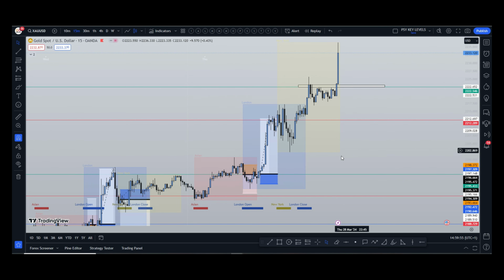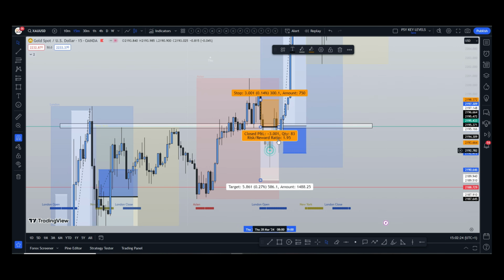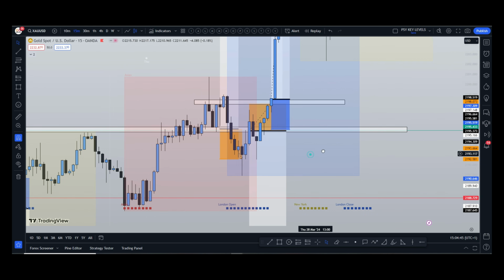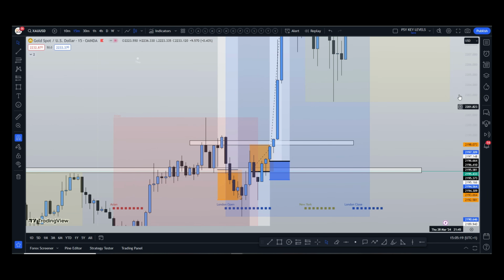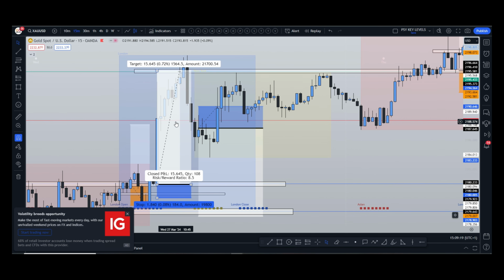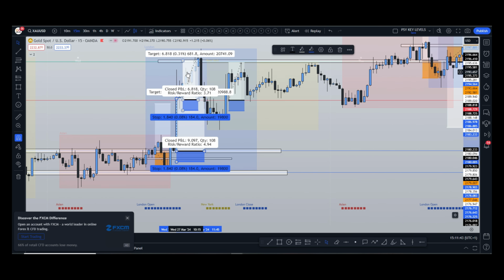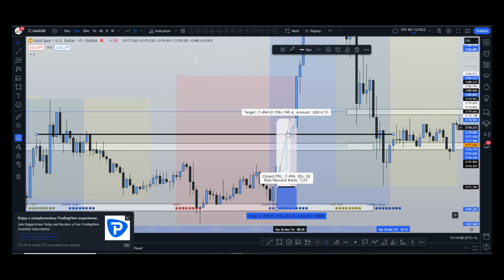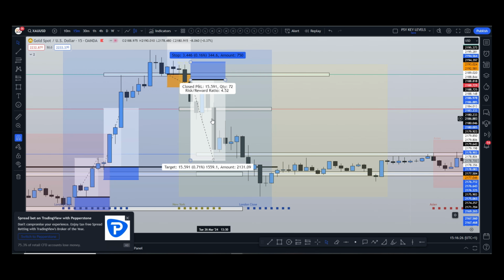BREAK AND RETEST STRATEGY FREE COURSE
OR

Chapters:
00:00:00 - Break and Retest Strategy
00:01:56 - Identifying Support and Resistance Levels
00:03:48 - Evaluating Trade Entry Points in Gold
00:05:44 - Mental Preparation for Losses and Profits
00:07:38 - Trading Strategy Execution
00:09:25 - Using the Breakout Retest Strategy
00:11:12 - Taking Advantage of Market Opportunities
00:13:03 - Catching the Low Pattern
00:14:57 - Exiting a Trade and Finding Another Entry
00:16:52 - Unknown Topic